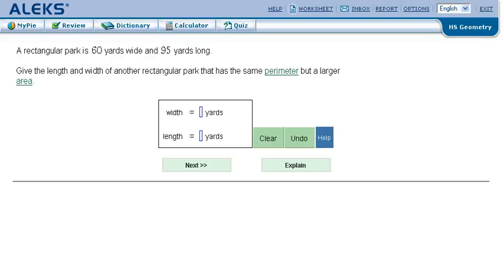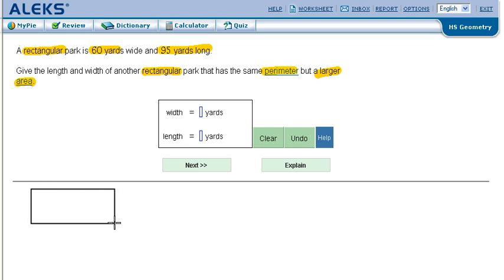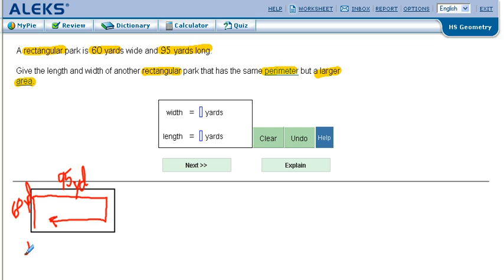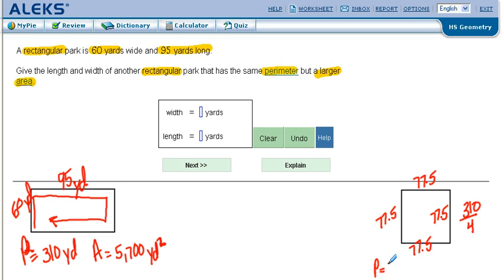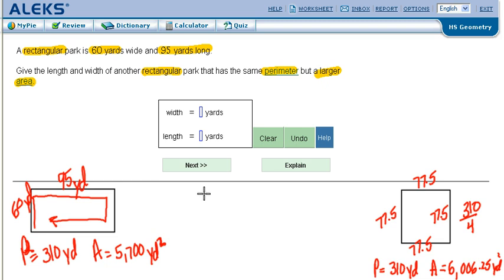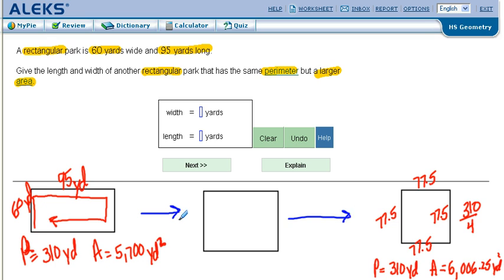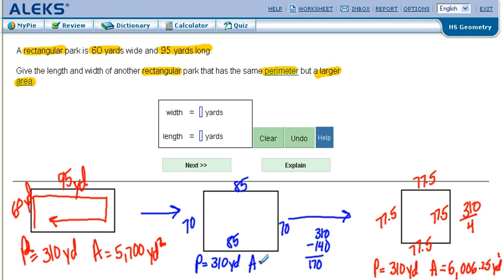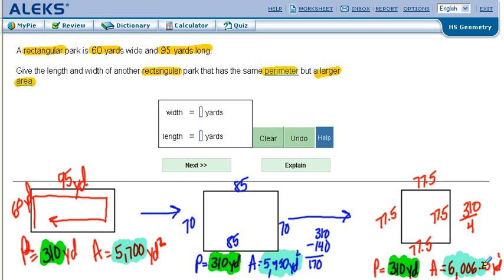Screencast by weikaili from Screenr.com